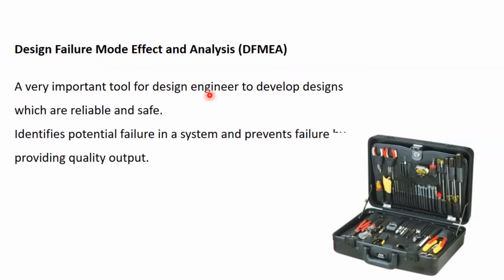How is DFMEA defined?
FMEA - Failure mode effect analysis is considered to be one of the best-structured ways for designers to identify potential problems, failures, causes and effects on the system, subsystem or component adversely before an adverse event occurs effectively manage and generate a full proof design.

In this video, we are covering only the introduction and definition of

Our MechLeadership community is conducting knowledge sharing sessions to support all mechanical engineers in teaching and training on various topics plus tools that are effectively used in the manufacturing industry.

Our mission is to transform mechanical engineers from individual contributors to leadership roles.

If you would like to be part of the community and have an intention to provide value and learn from each other, just click on the WhatsApp community link and join.